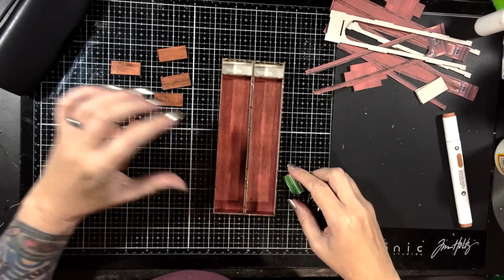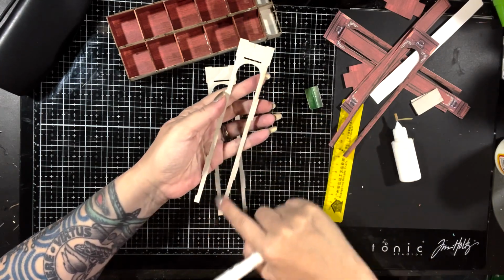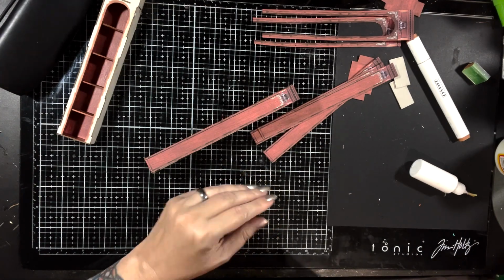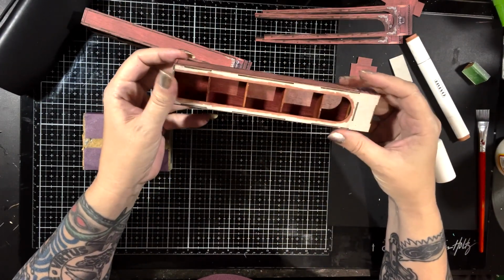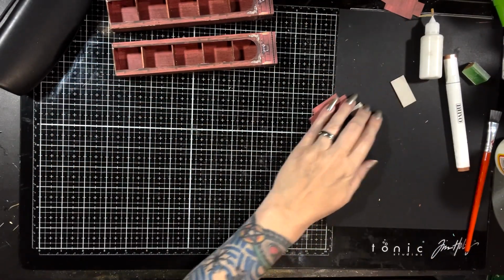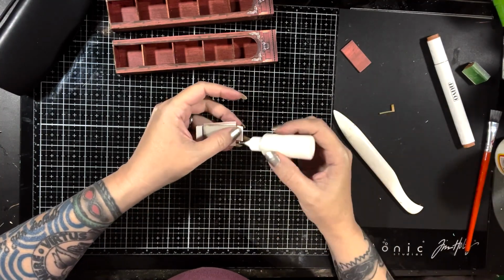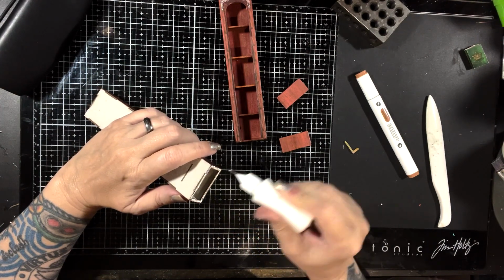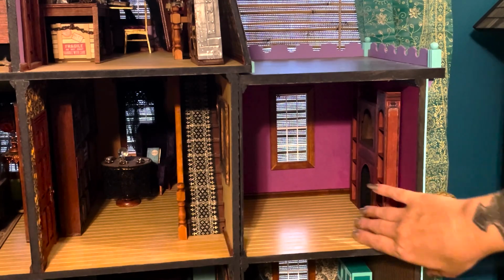Part 4 of 6 - Mystery Mansion Case #4: Faux Fireplace - Bookshelf Assembly 2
Welcome to another case in the Decorating the Mystery Mansion series.  This time we will be working on a Fireplace with Overmantle and Bookshelves to go in the study, complete with a Hearth made from scratch!

This piece is made using several laser cut chipboard kits from Alpha Stamps, as well as two digital kits available there by the very talented Laura Carson aka Artfully Musing.  The kits and where to find them are listed below:

Laser Cut Chipboard Kits used for this piece:
   *Shallow 3D Fireplace
   *Fireplace Overmantle - 1 Arch
   *(2) Tall Faux Bookcase
   *Fireplace Basket

Digital Kits used for this piece:
   *Antique Fireplace and Overmantle Facade Collage Sheet
   *Tall Faux Bookcase Facade Collage Sheet

All of the above available from Alpha Stamps (see their blog post here for more details)

Laura Carson's video, on her channel @ArtfullyMusingLaura showing how she used these kits for her Edgar Allen Poe book nook can be found

Hope you enjoy this latest addition to the Mystery Mansion!
Tapadh leibh 's beannachd leibh, mo charaidean!

Antique Book Cover Kit 1

0:00 Intro
0:26 Attaching Shelves
4:36 Attaching Shelf Front
7:49 Applying Overlays
17:51 Covering Tops
23:20 Sealing Bookcase
24:46 Attaching Top
28:15 Joining Bookcase and Fireplace
30:03 Check Fit in Dollhouse